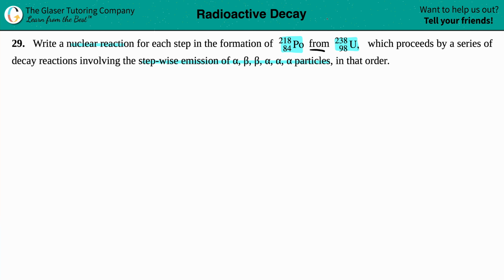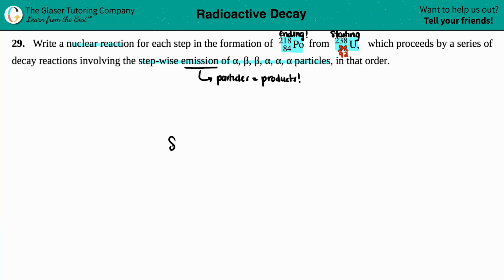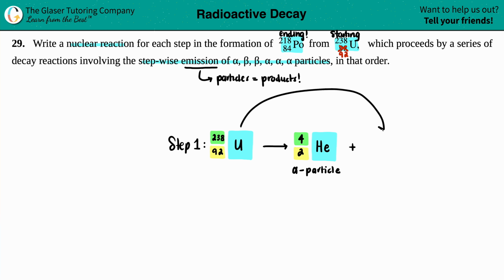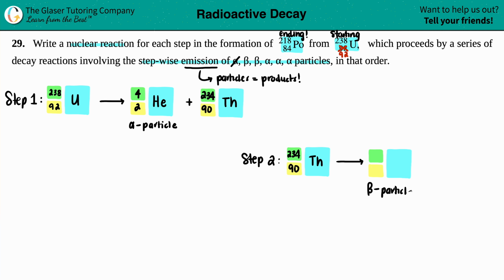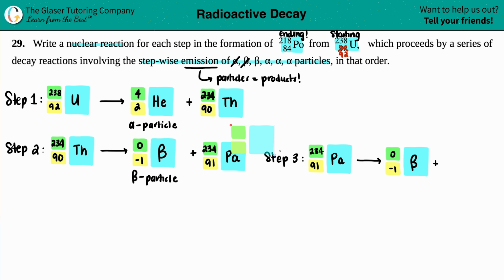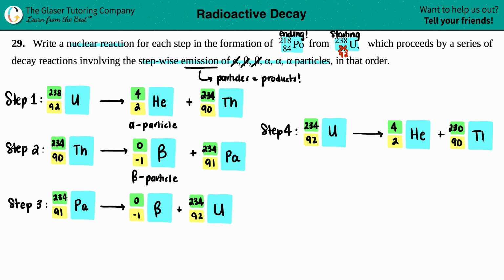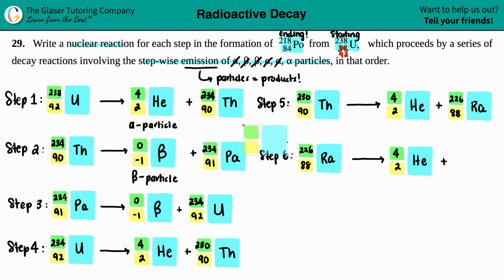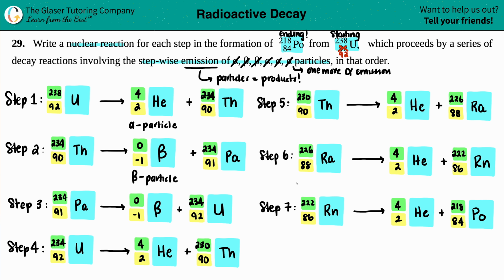21.29 | Write a nuclear reaction for each step in the formation of Po-218 from U-238, which proceeds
Write a nuclear reaction for each step in the formation of Po-218 from U-238, which proceeds by a series of decay reactions involving the step-wise emission of α, β, β, α, α, α particles, in that order.